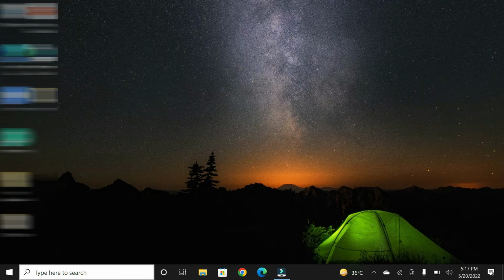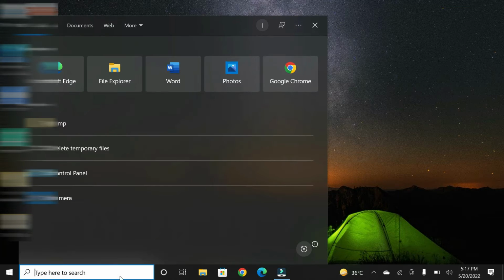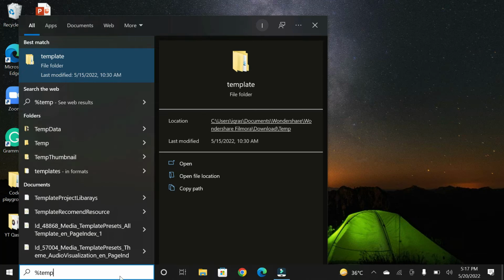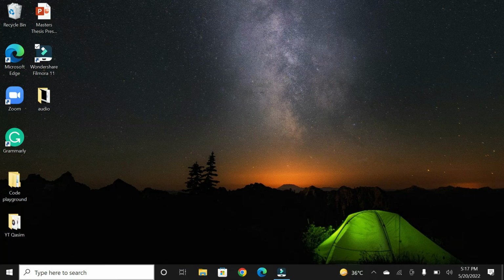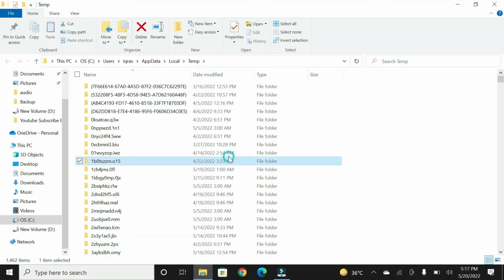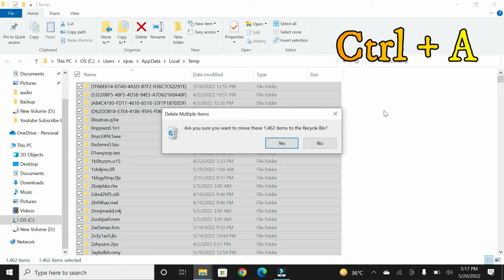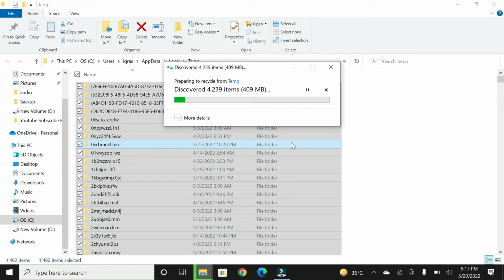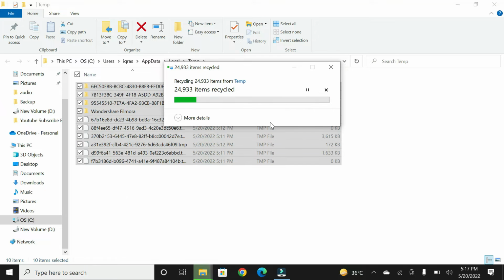How To Delete Temporary Files From Computer To Make The System Clean and Efficient windows hack 😍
Many of your devices waste your time because you do not make them clean on and off. This simple hack will save your time and make your computer windows fast and efficiently

Timestamps:
Intro 0:00
How to clean recent apps from windows 0:33

Why is my computer slow and how to fix it?